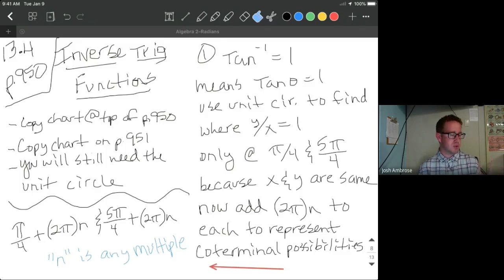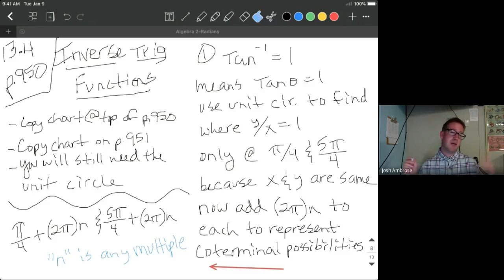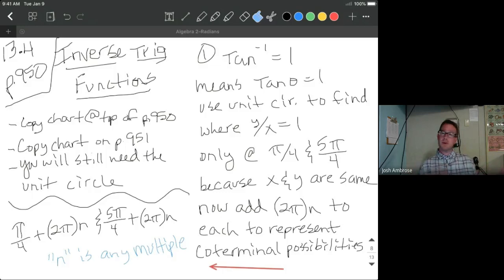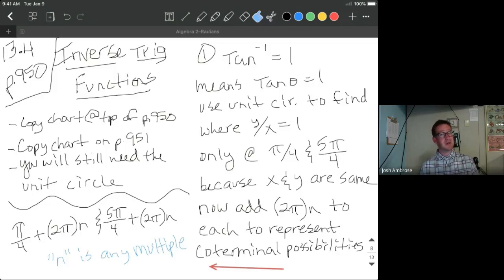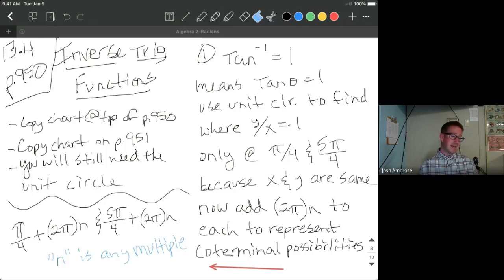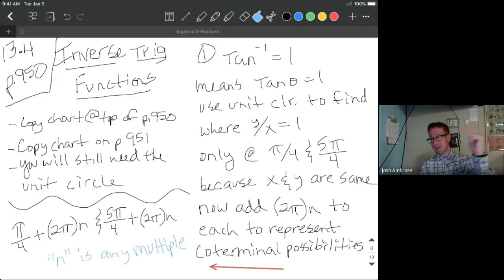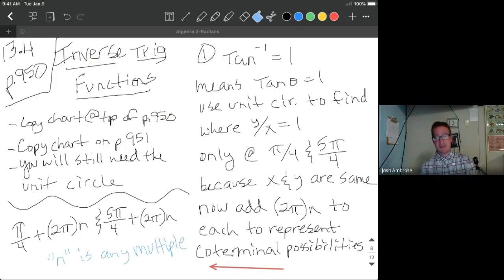ALG. 2--13.4 NOTES--DON'T DELAY...WATCH TODAY!!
GUYS THIS IS IT...THE LAST VIDEO NOTES THAT YOU WILL GET FROM ME!! I KNOW SOME OF YOU ARE SCREAMING "PRAISE THE LORD" JUST DON'T WAKE THE NEIGHBORS, BUT I KNOW YOU ARE HAPPY
MISS YA GUYS